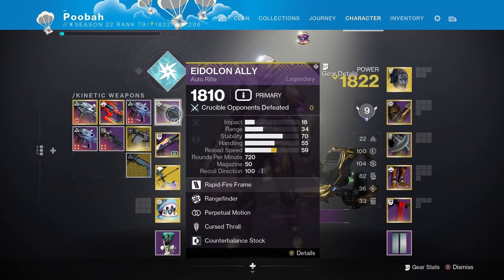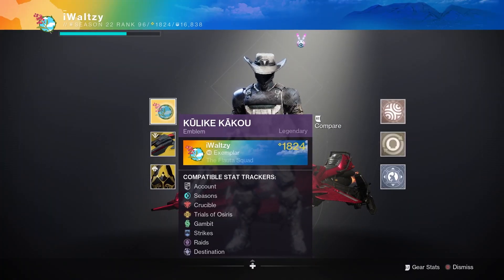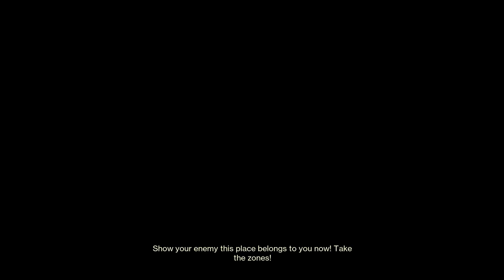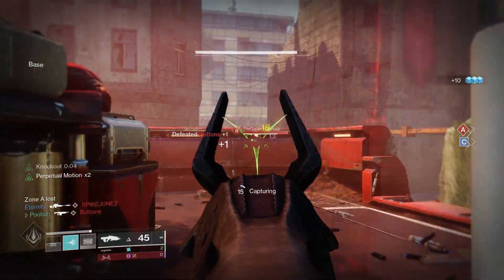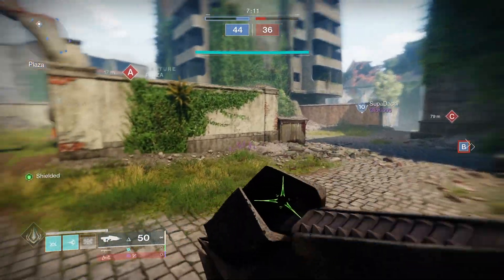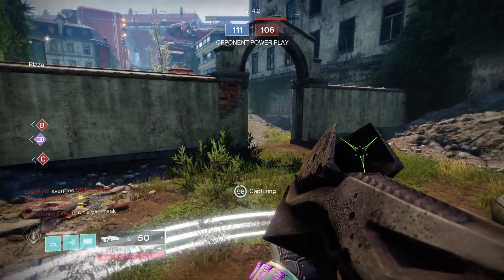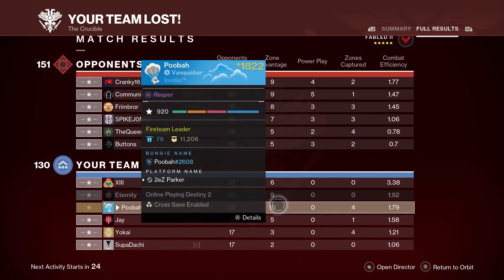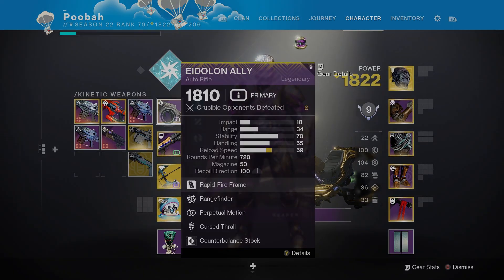Why Even Farm the Necrochasm (Destiny 2 PVP Review)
Today, we take a look at the Eidolon Ally  legendary auto Rifle in pvp. Let me know what you think, thanks for 50 Subs and enjoy!

Welcome Guardians to Poobah Parker's reviews video!

🔥 In today's Destiny 2 video, we're diving headfirst into the action-packed world of the Destiny universe! Join us as we explore new planets, conquer challenging raids, and unravel the mysteries of the Light and the Darkness.

🌟 Whether you're a seasoned Guardian or a blueberry, this channel has something for everyone. We'll be showcasing epic gameplay moments, providing in-depth guides on gear and weapon optimization, and discussing the latest updates and changes in the game.

🚀 Get ready to witness incredible firefights, masterful strategies, and heart-pounding PvP matches. Our fireteam is dedicated to sharing tips, tricks, and strategies that will help you become the ultimate Guardian.

🌠 Are you ready, Guardian? Your journey begins now. Eyes up!